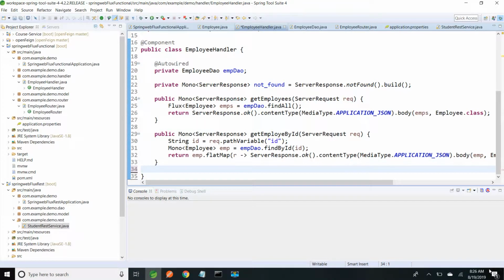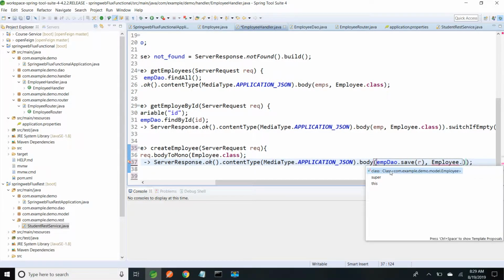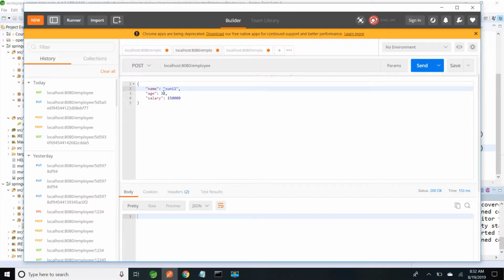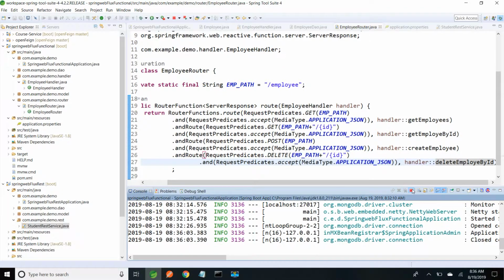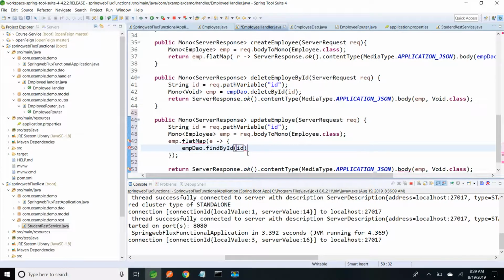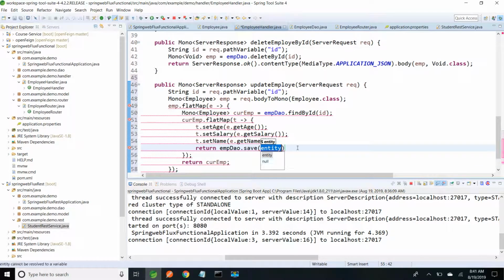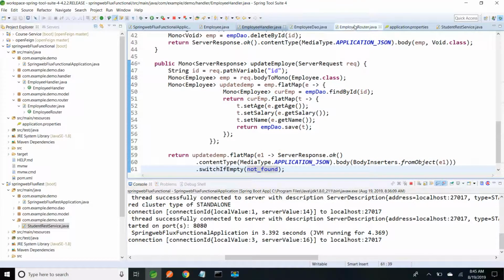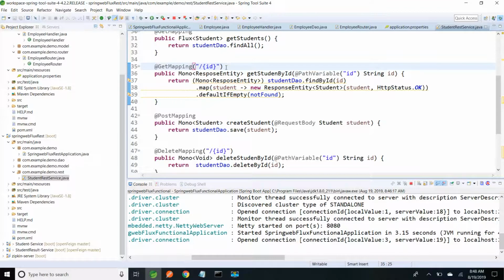Spring WebFlux Using Functional Programming - part2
Demo of Spring WebFlux Using Functional Programming